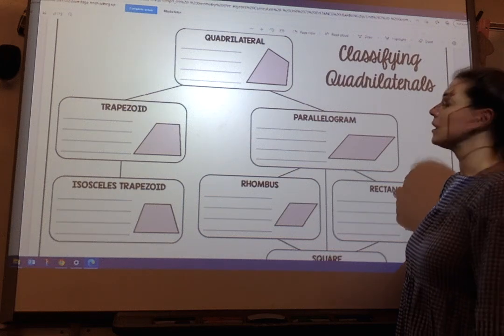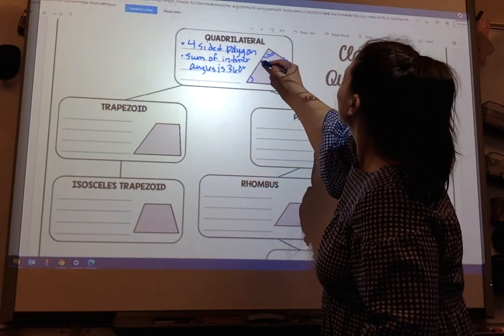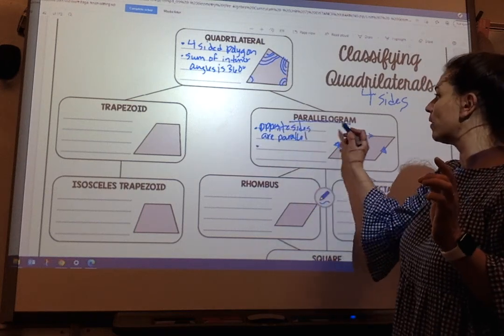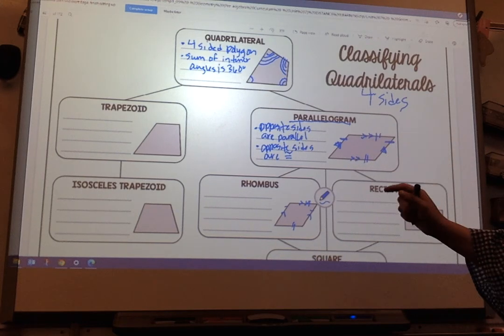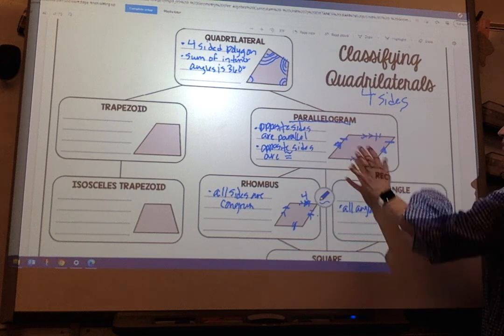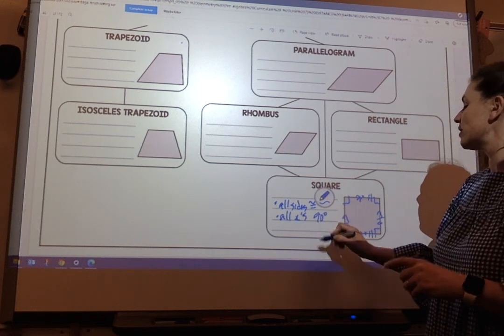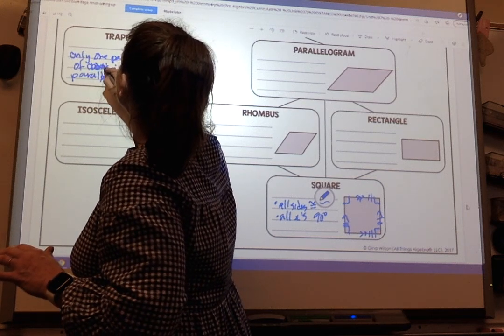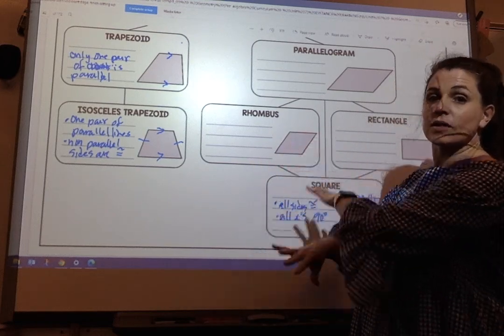Pre-Algebra unit 7: classifying quadrilaterals